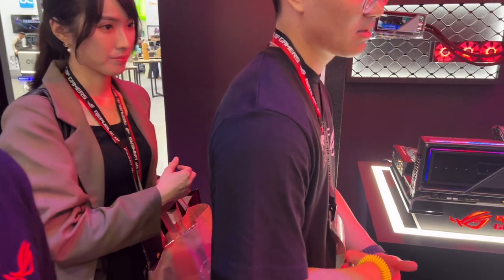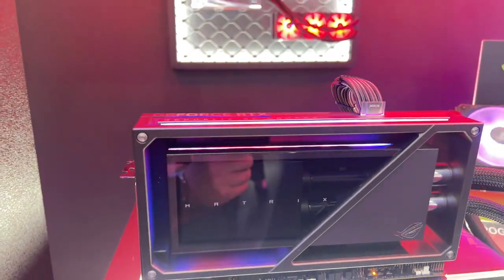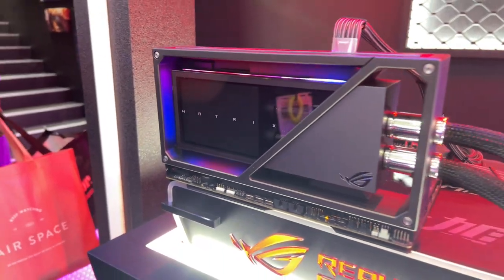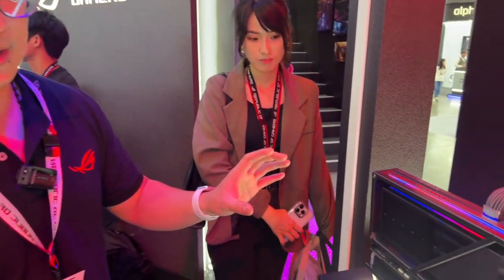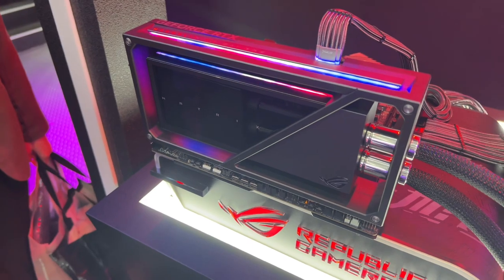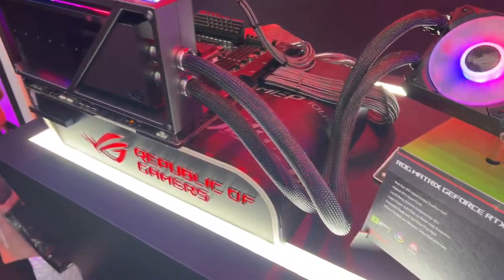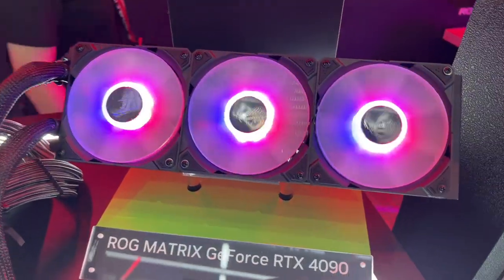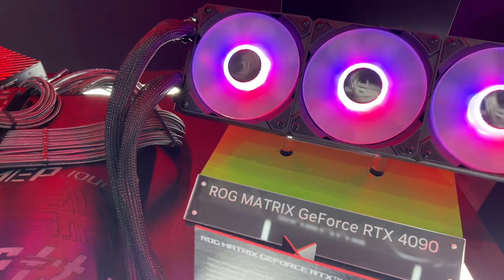Computex 2023 - The Asus Matrix goes to water. Who has the biggest graphics card?